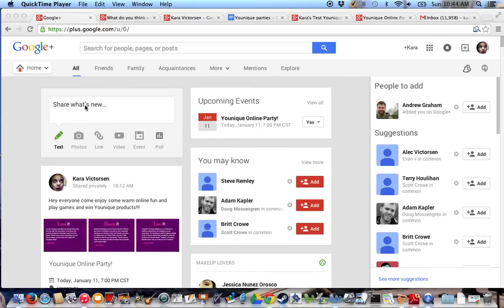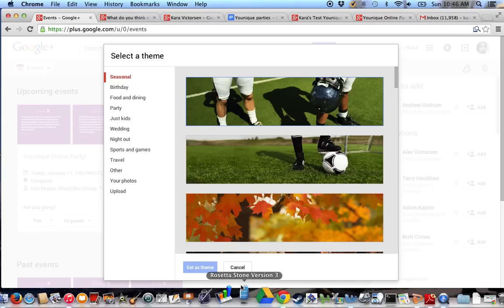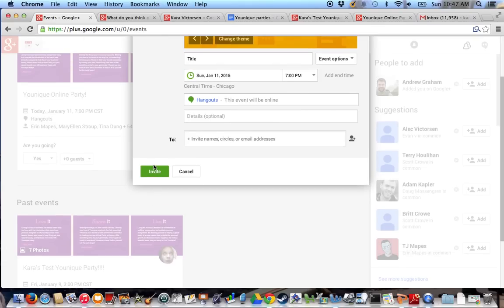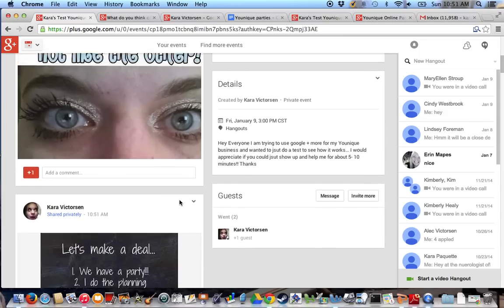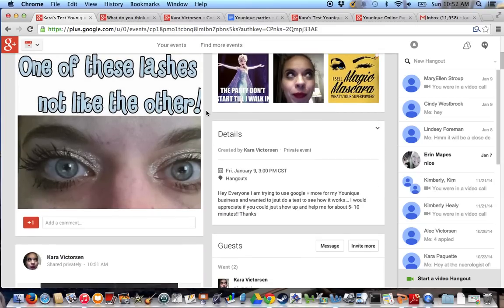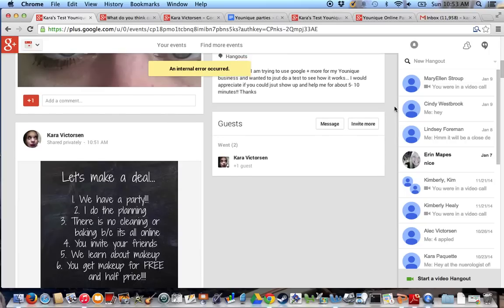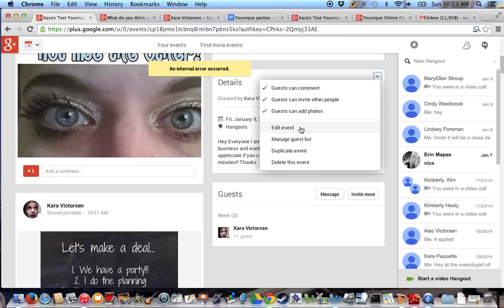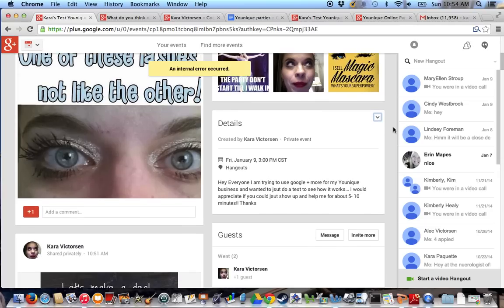google plus hangout how to host a party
A quick how to guide on hosting parties in google +